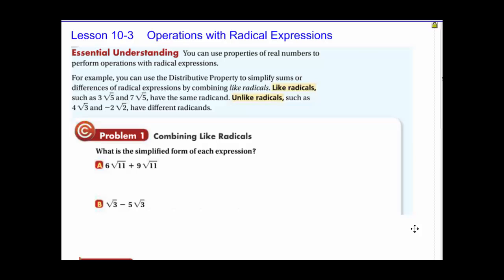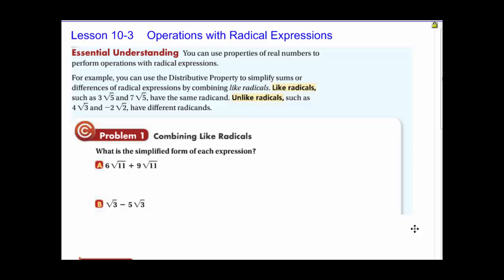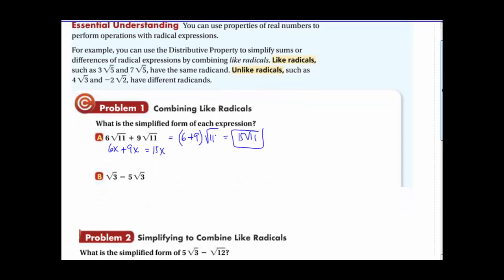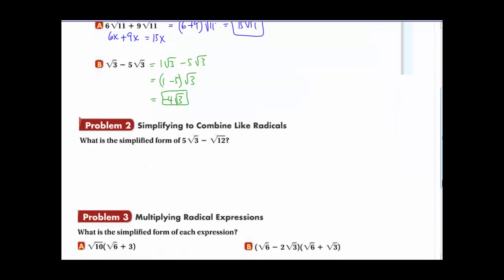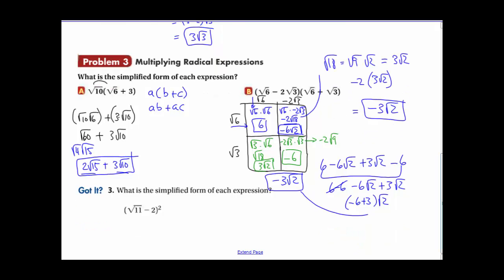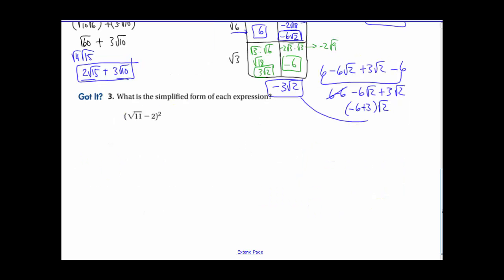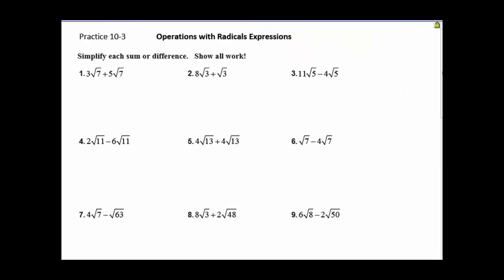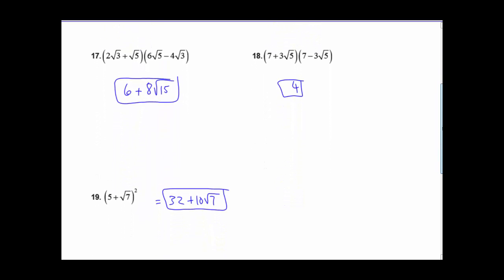Video 10 3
Operations with Radicals